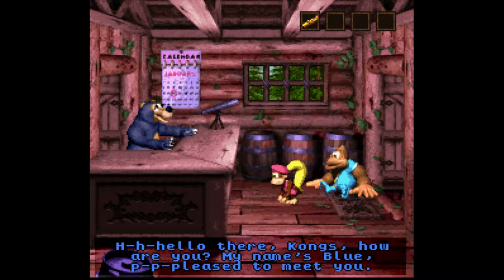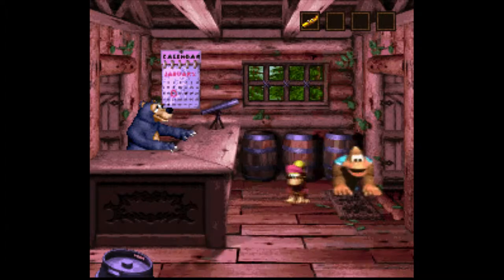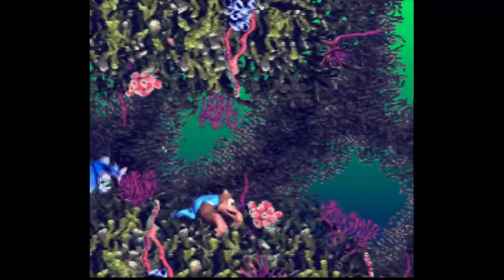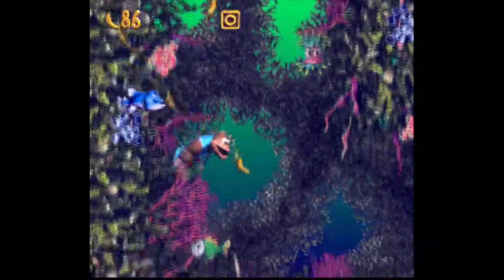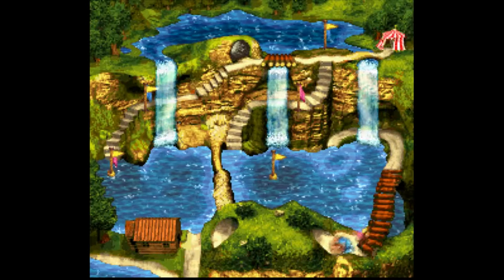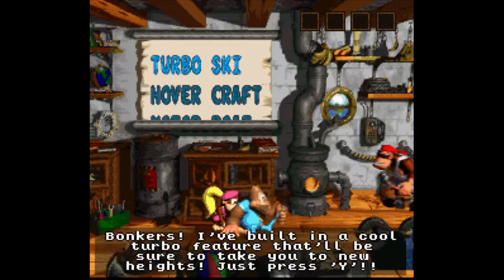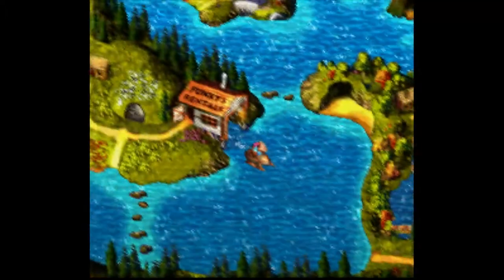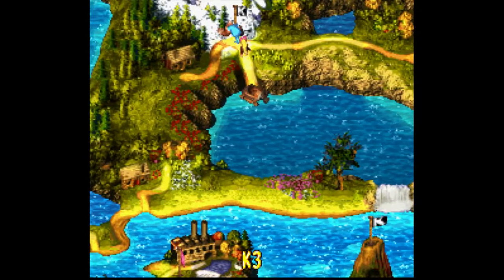Water Monkeys | Donkey Kong Country 3 #4